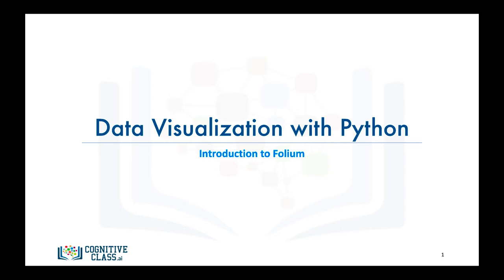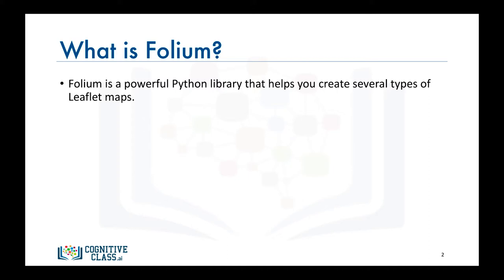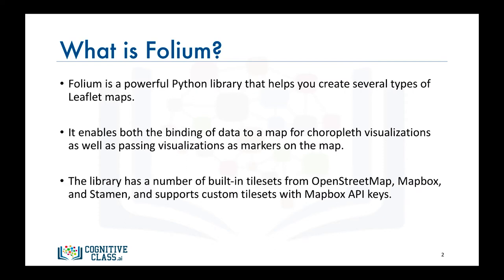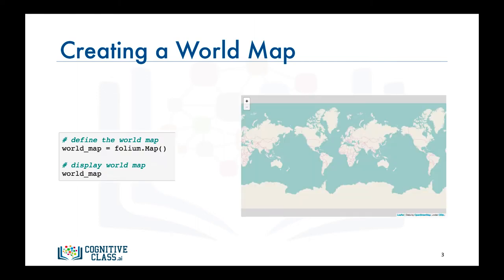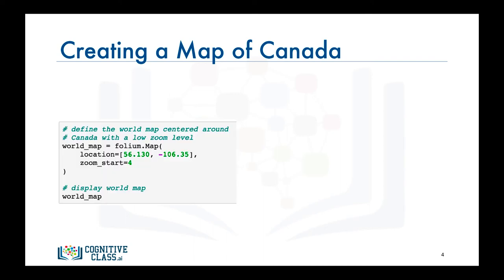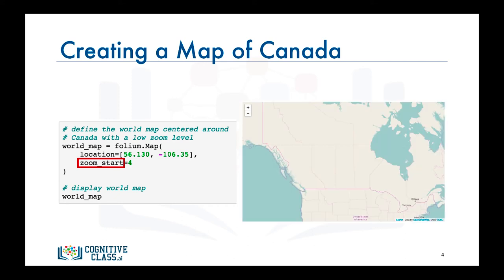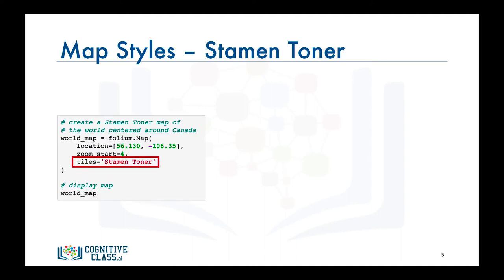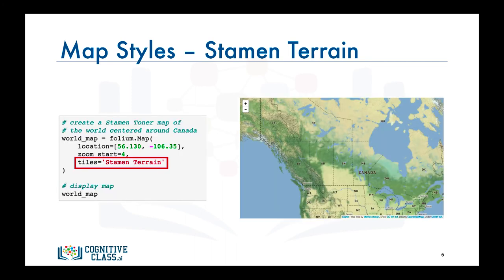M5V1 ntroduction to Folium